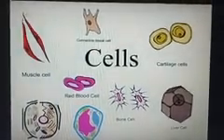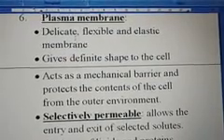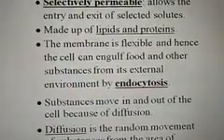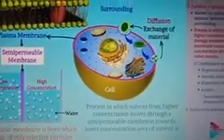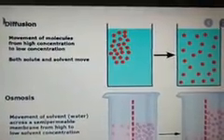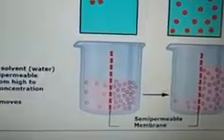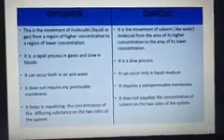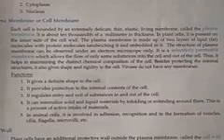NCERT, Science, Std 9,Ch: 5 Fundamental unit of life.